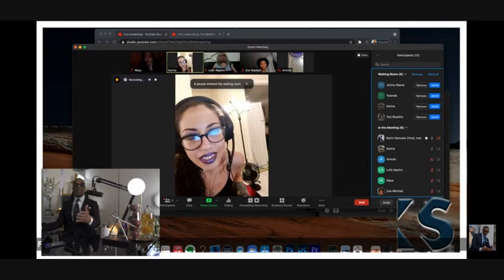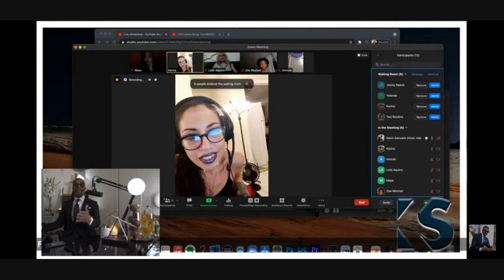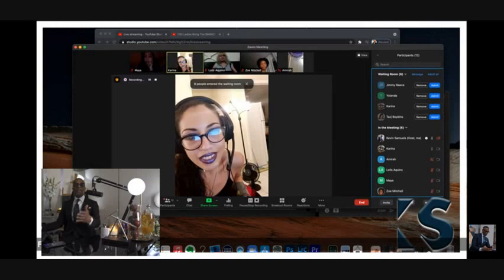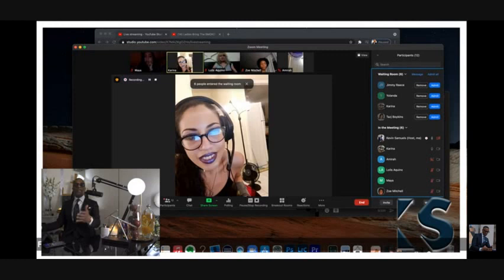Adultery, Marriage & Understanding